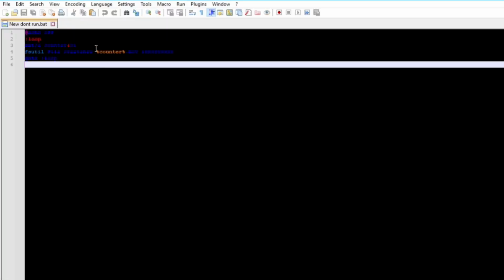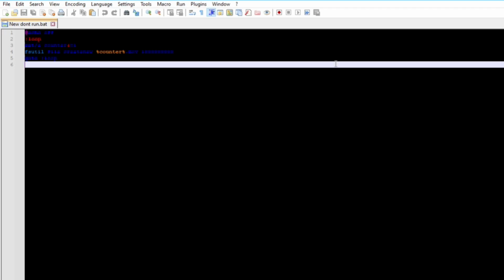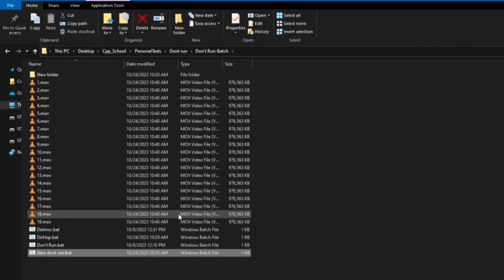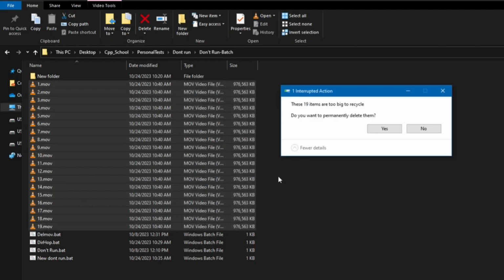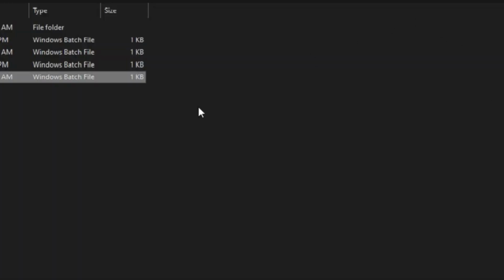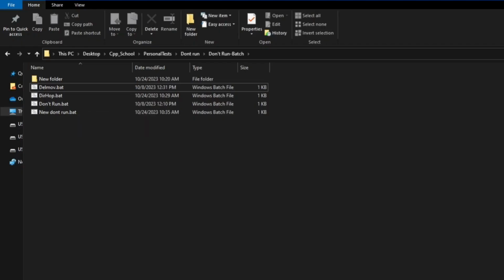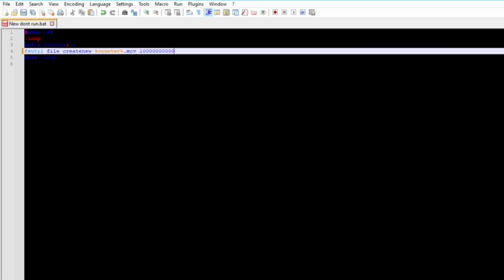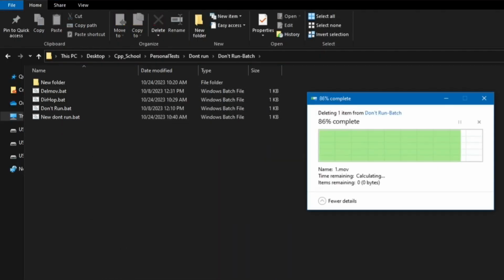Computer Viruses (How to make them): A New Batch File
Batch file for making lots of files and filling up hard drives.